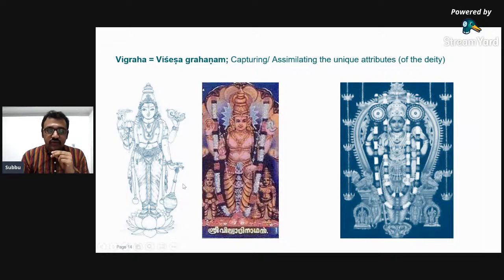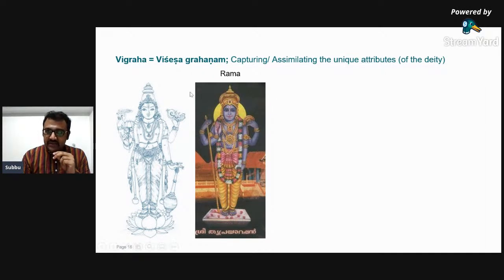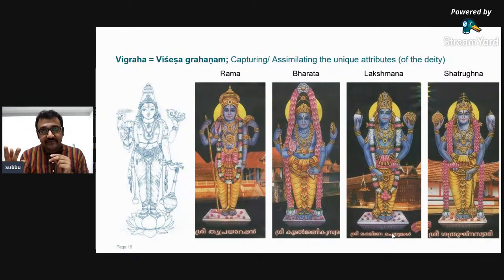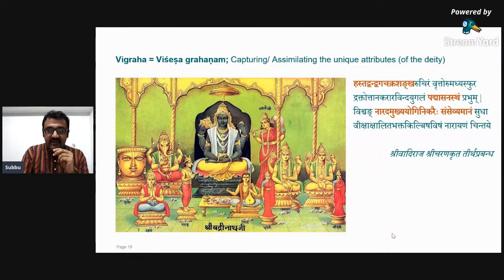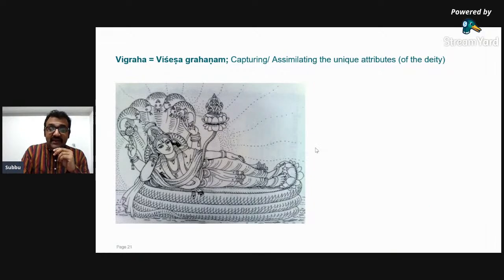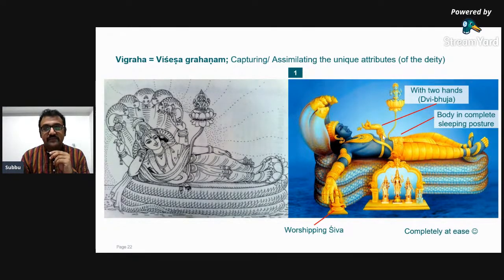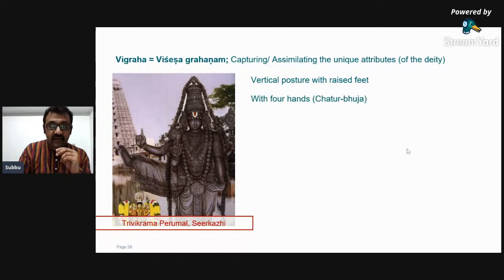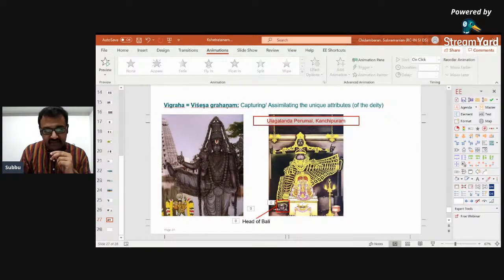Kṣetrāṭanam (03): Concept of Vigraha/ idol